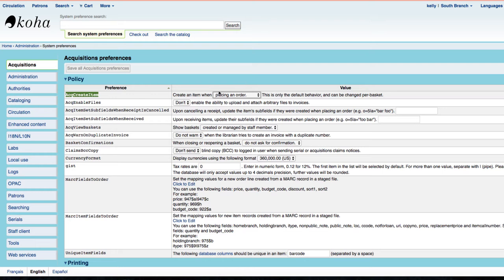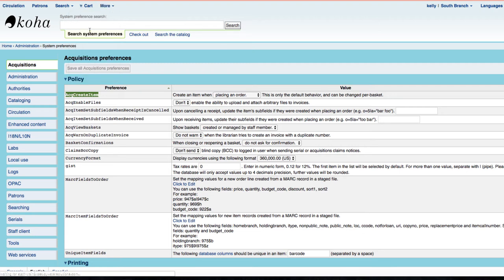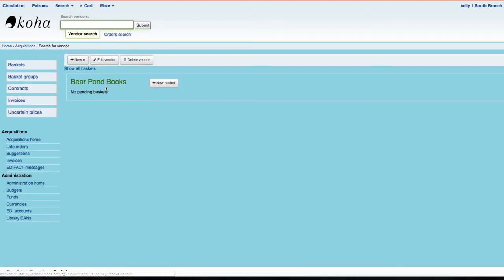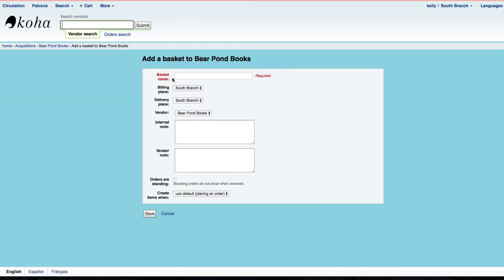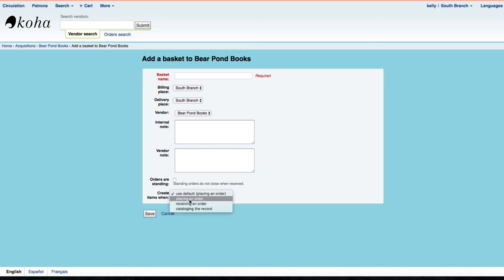AcqCreateItem Per Basket in Acquisitions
This tutorial will show the additional ability to change the AcqCreateItem per basket in addition to using it as a system Preference.